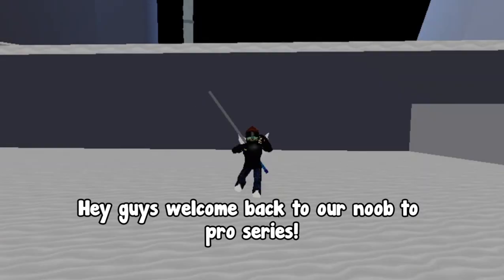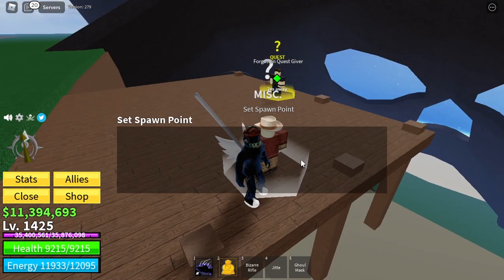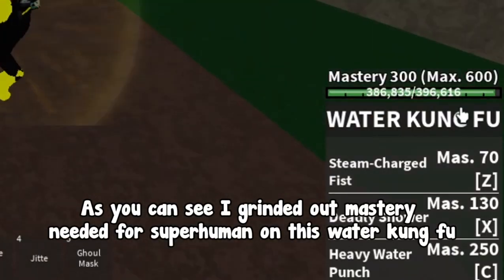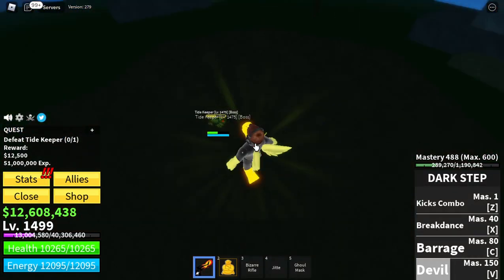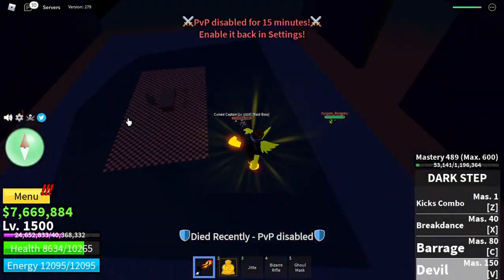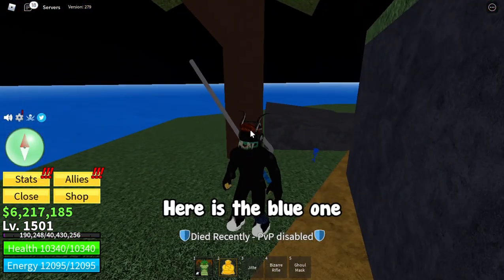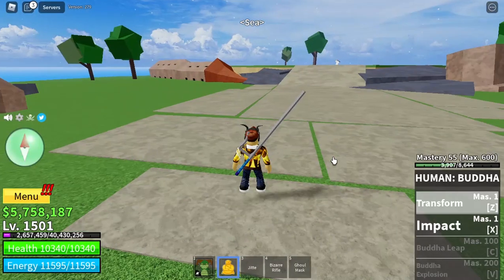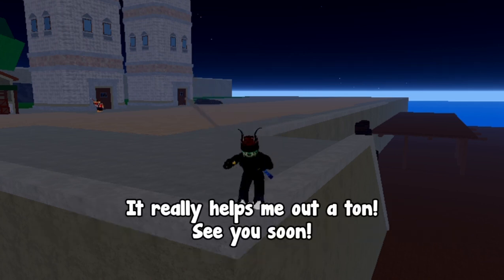Third Sea! Blox Fruits Noob To Pro Part 2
Hey guys welcome back to a new video!
This is the second part of series where I go from noob to pro (max) in blox fruits!
In this video I reached level 1500 and entered third sea and a lot of other cool stuff!
Thanks!